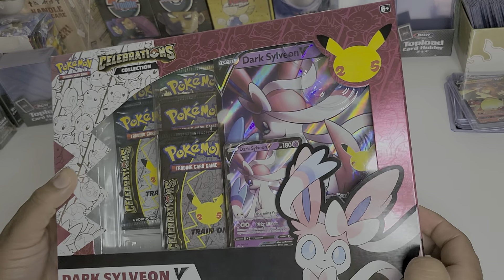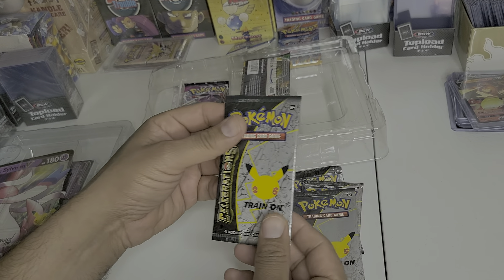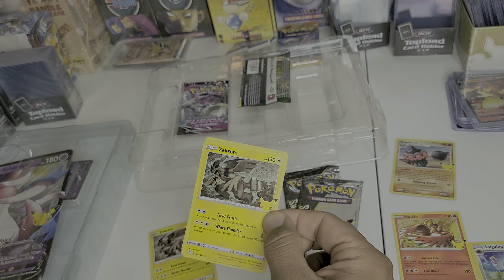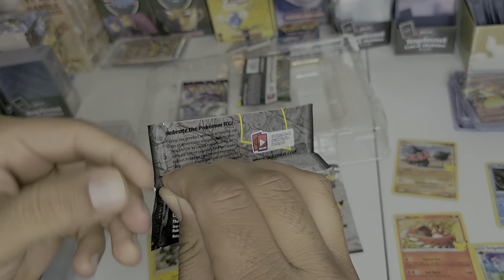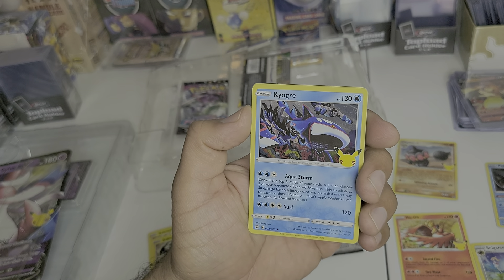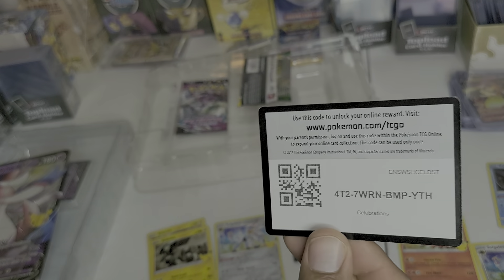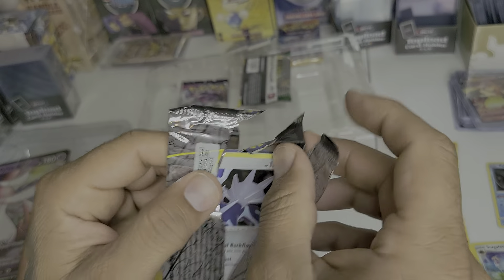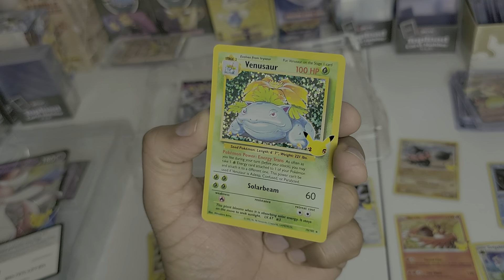OPENING A DARK SYLVEON V BOX FROM CELEBRATION. WE PULLED VENUSAUR!!